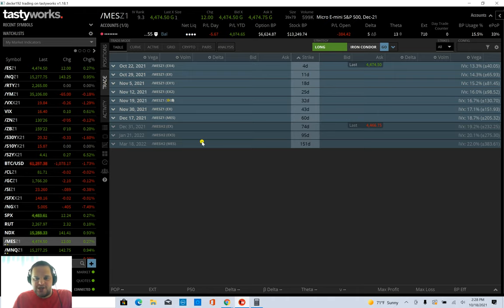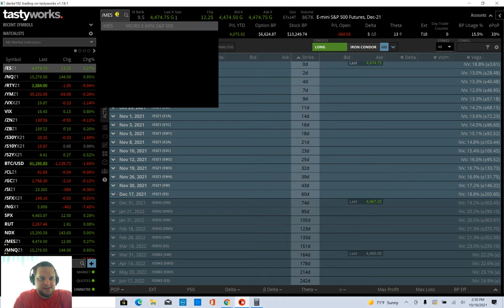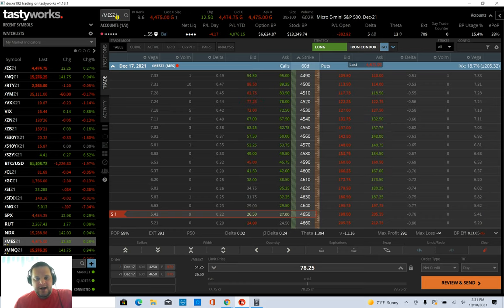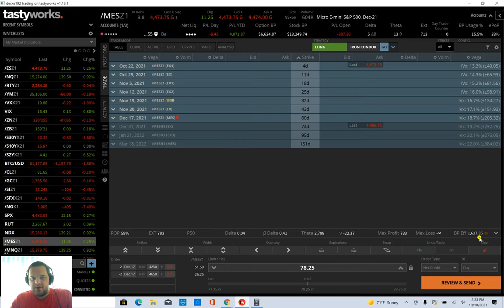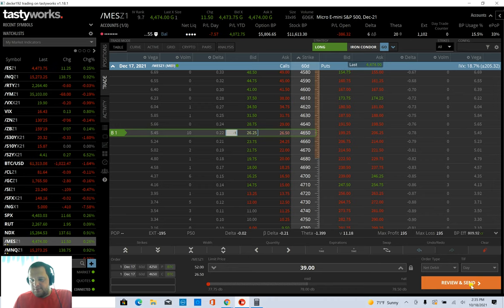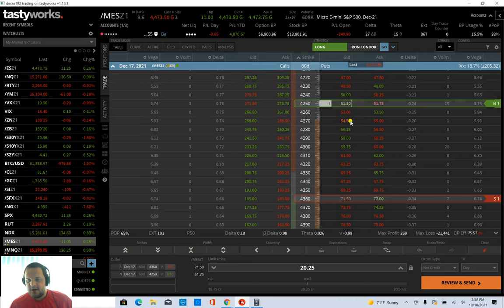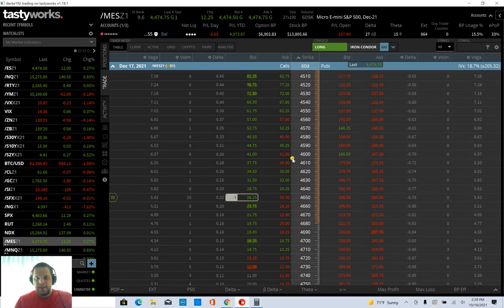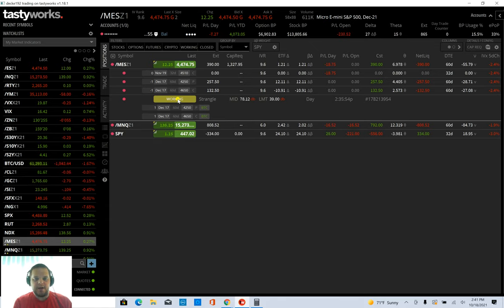Short Strangle on S&P 500 Micro Futures - Options Trading Strategy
In this video I go over one of my core strategies which is the short strangle in the micro e--mini NASDAQ futures (/MNQ).  I discuss setting up, management and defense of the trade on the tastytrade software.

To join our trading community you can join our private discord server with the Gold membership at this link:

Subreddit: r/IncomeOptionsTrading